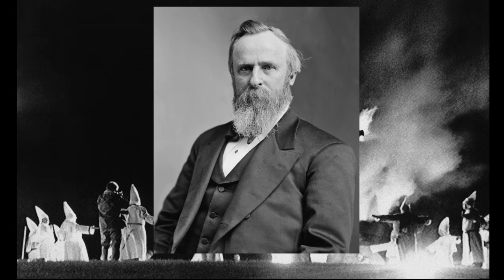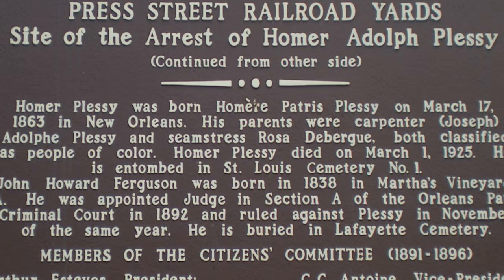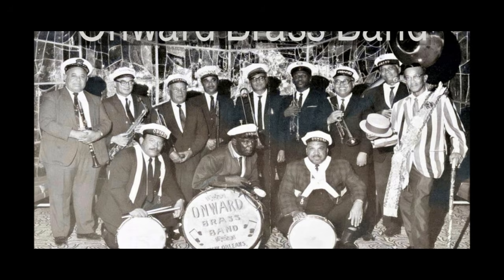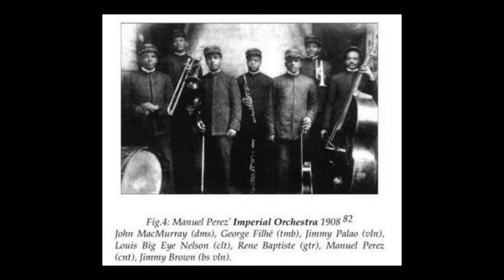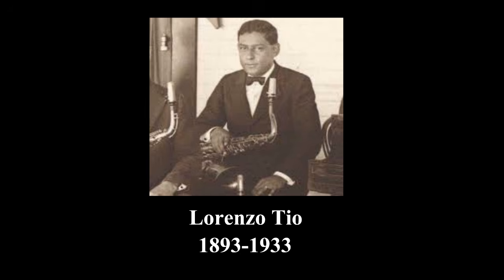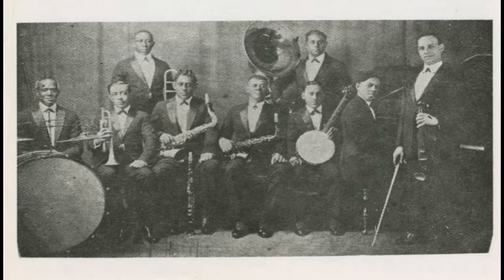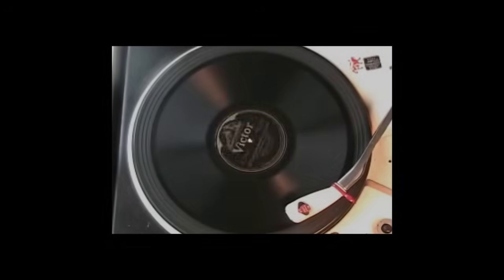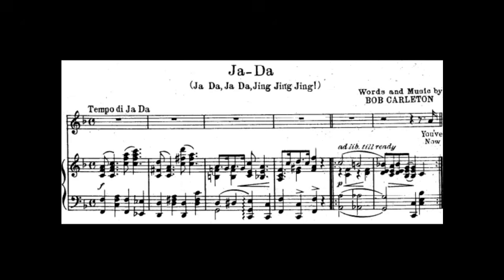THE GENESIS OF JAZZ | An Exploration into the Early History of Jazz